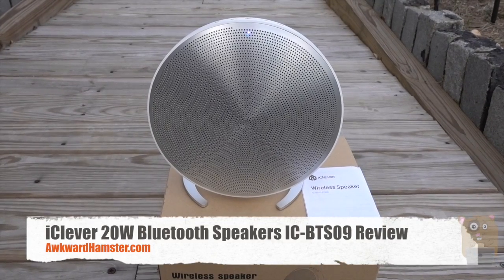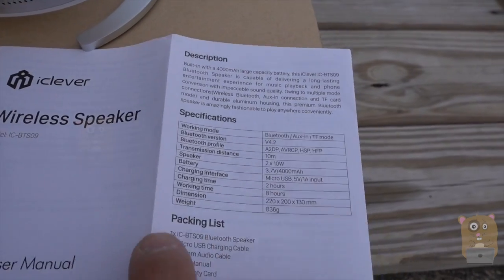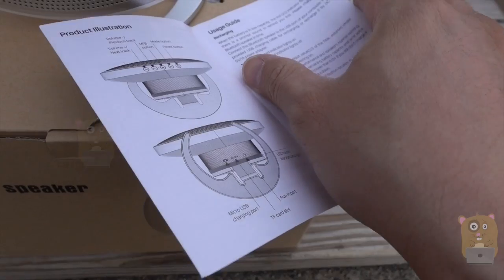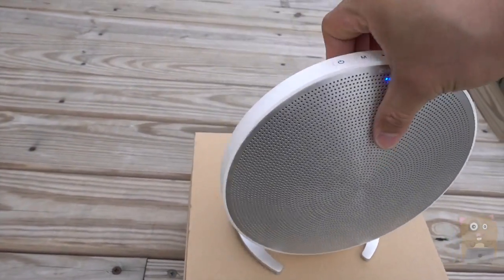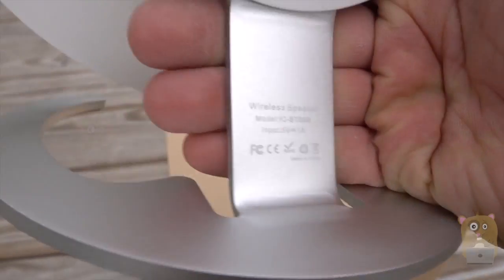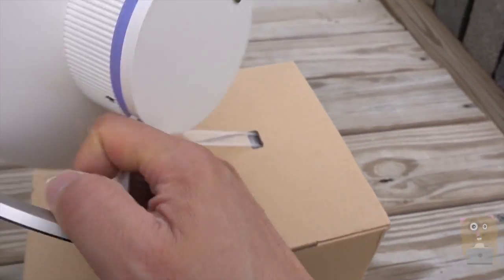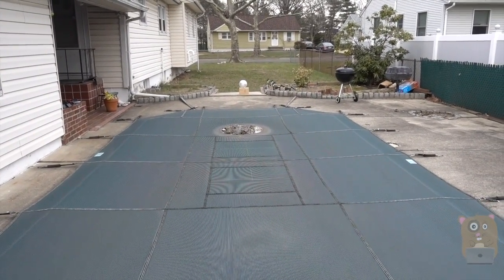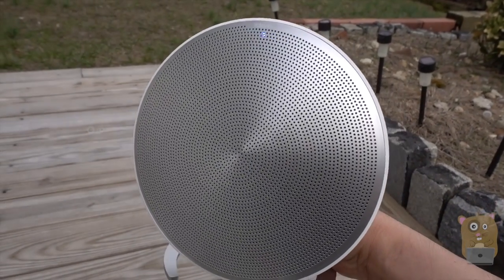iClever 20W Bluetooth Speakers IC-BTS09 Review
ELEGANT FROM THE FRONT: Neutral and distinctive, BoostSound 09 brings a whole sound system into one beautiful disk that will look great wherever it goes
SMART FROM BEHIND: Light up your tunes with the distinctive 3 setting LED light on the rear of the disk. Controlled by quickly tapping the on/off button
BIG SOUND, BEAUTIFUL BASS: BoostSound purrs dimension with dual passive radiators, and innovative technology
CRYSTAL CLEAR COMMUNICATION: fitted the latest Bluetooth technology, allowing for effortless hands free talk. No distortion. No delay. So clear you’ll feel like you got a new phone
AN EXPERIENCE THAT LASTS: 8 hours of trouble free playtime by a powerful 4000mAh lithium ion battery